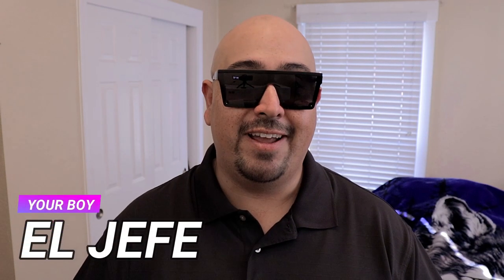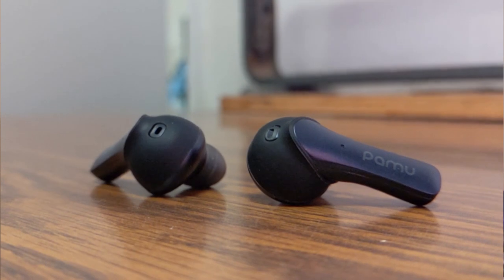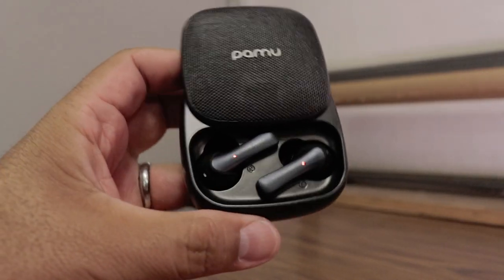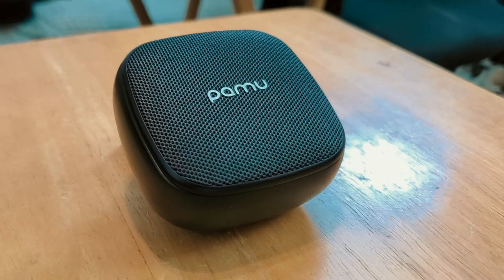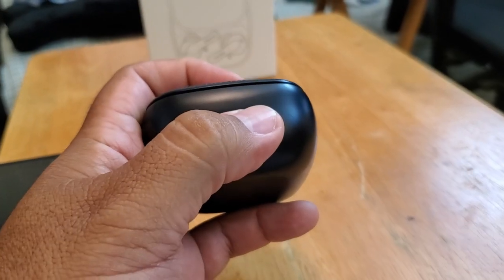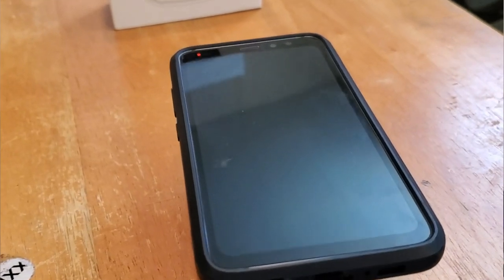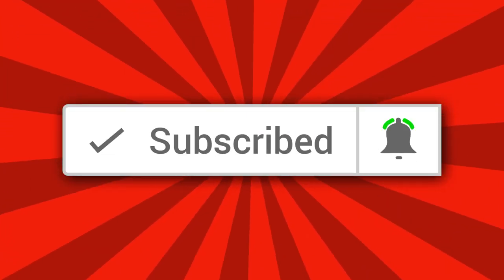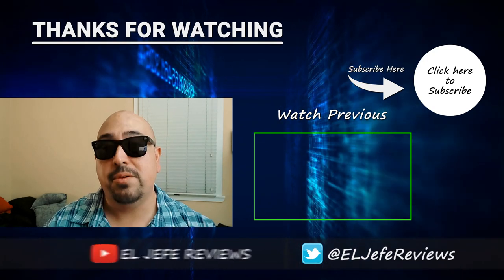Pamu Slide True Wireless Earbuds Review - Mixed Feelings. 😐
The Pamu Slide true wireless earbuds left me with mixed feelings. They have a lot of great features and conveniences. But they have some issues that left me in a tough spot and unable to give them a 100% recommendation.

SHOW NOTES

In this video, Jeff from EL JEFE REVIEWS does a review of the Pamu Slide True Wireless Earbuds . He also gives you his thoughts and opinions on the value and quality of this product.